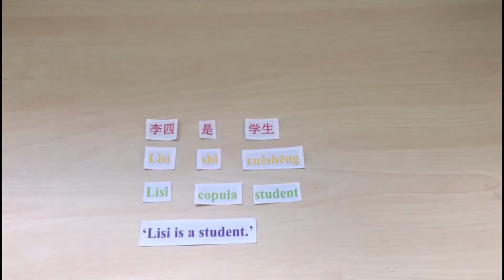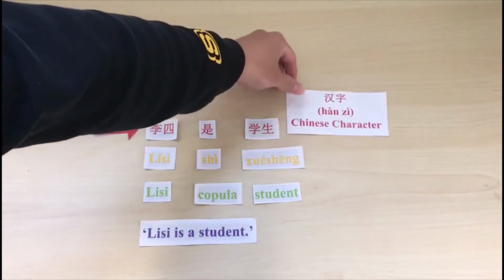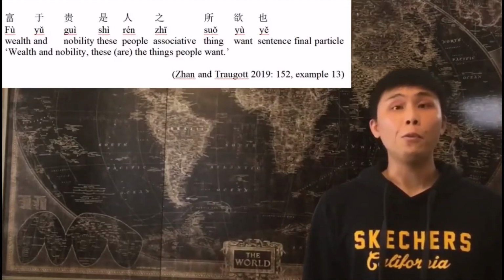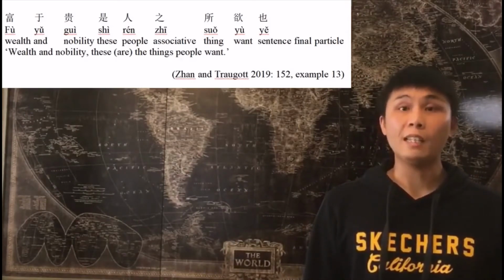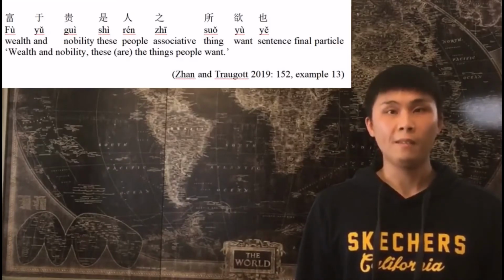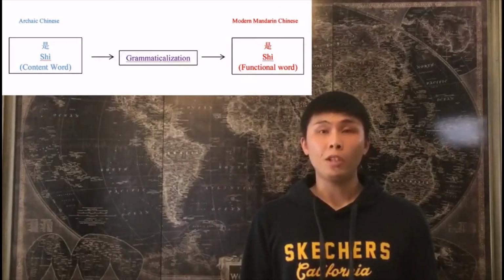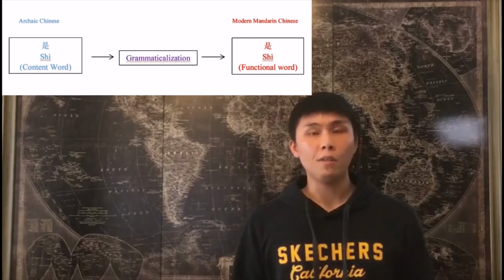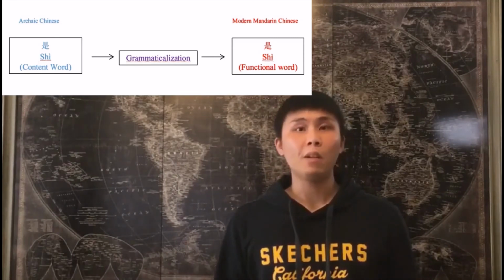SITA Research Video At MUN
Copula and Copula Structures in Mandarin Chinese